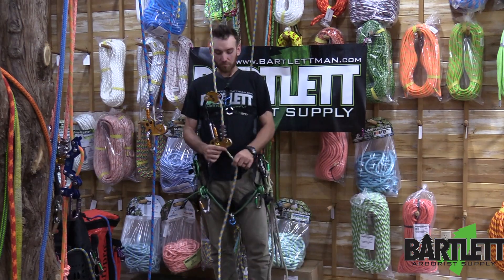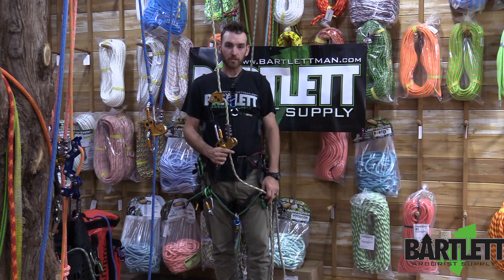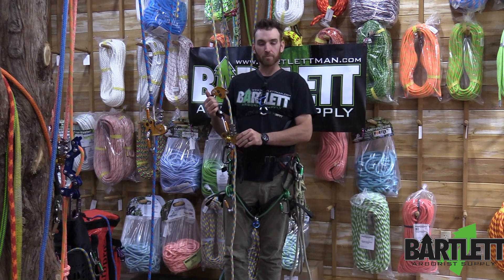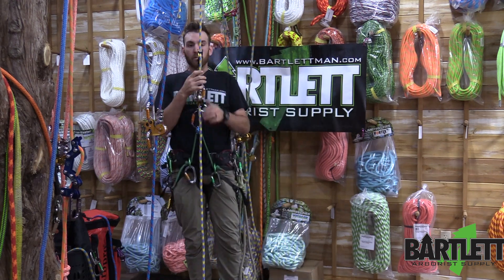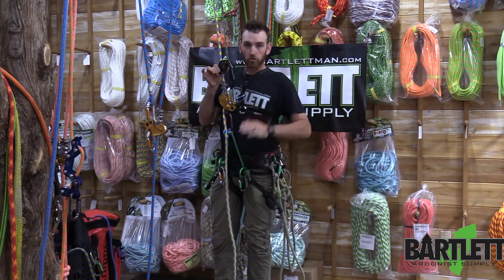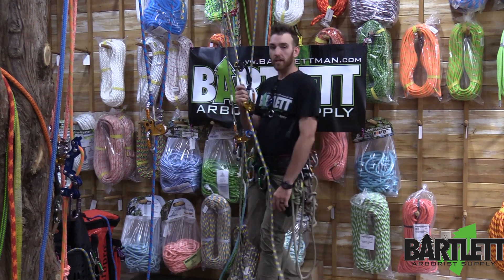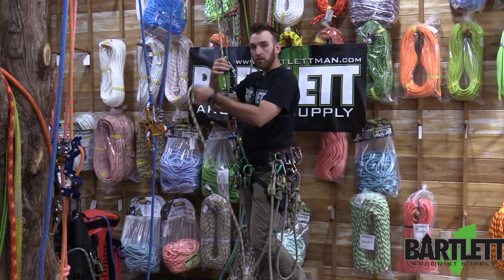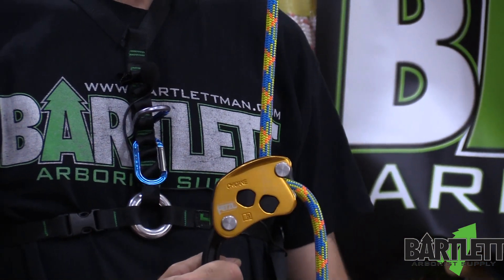The Petzl Zigzag Plus with the Chicane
The ZigZag Plus mechanical prusik allows the user to move around efficiently in a tree using classic Prusik pulley system technique. The friction chain provides precision and fluidity when moving around. The pulley is mounted on sealed ball bearings to allow the slack to be taken up easily. Can be used on either doubled ropes or a single rope (with Petzl Chicane), providing great versatility. The lower attachment hold with high-efficiency swivel ensures stable and correct positioning of the mechanical Prusik and optimal rope glide through the device.

The Chicane auxiliary device allows the ZigZag and ZigZag Plus mechanical prusiks to be used on single ropes. It provides continuous additional friction on descents. The excellent compatibility of the Chicane and mechanical prusik as an assembled unit ensures smooth rope glide through the brake during ascents. The ergonomic handle provides excellent grip and facilitates movement while limb walking. Thanks to the swinging side plate, installation is quick and easy.

Thank you for taking the time to watch this video.